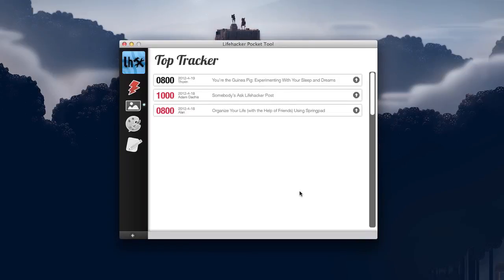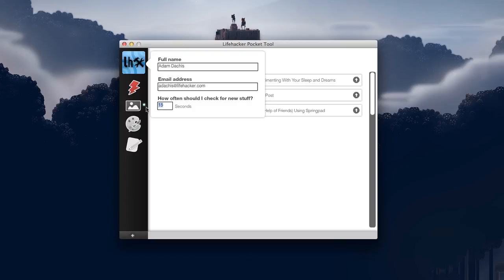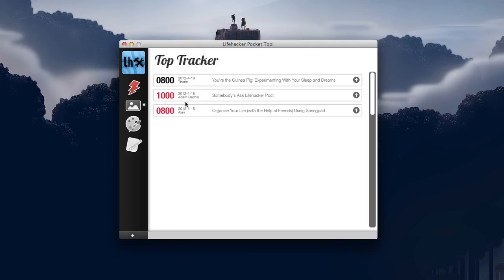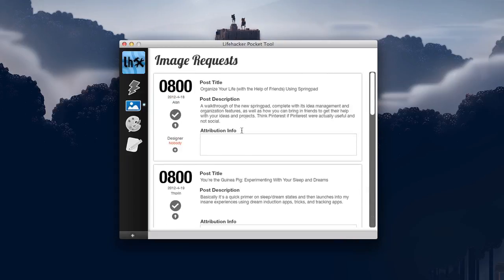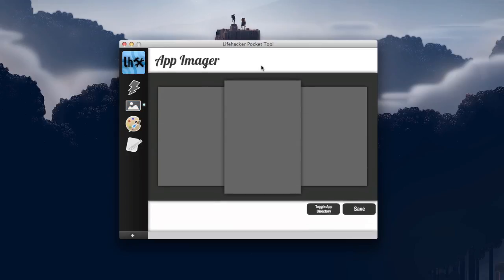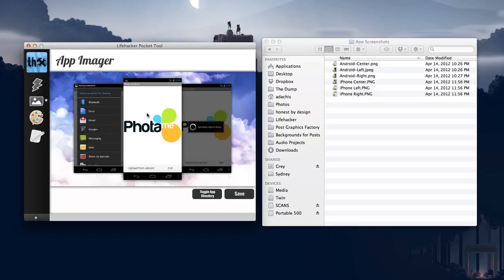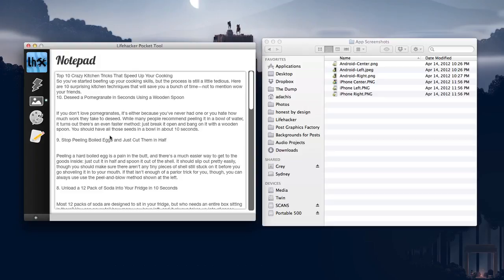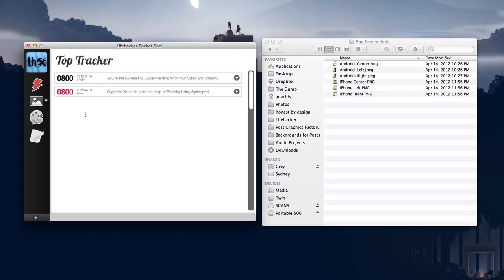Introduction to Lifehacker HD